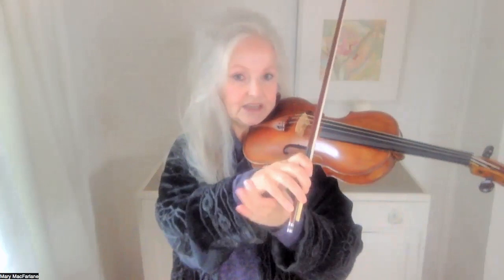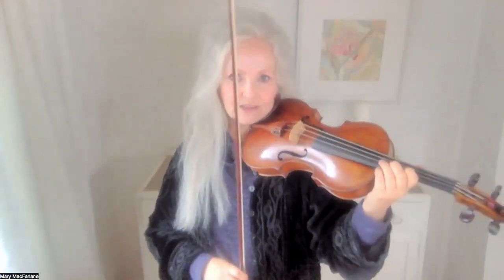The Bow Arm And Pendulum Bowing For Violinists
In today's video we look at different positions for the bow arm and how that affects playing bow strokes comfortably. So you may decide you really like the feeling of 'pendulum' bowing and are getting great results with your tone. Whatever you decide, it's good to know more about options for your bowing arm that can make big differences to your playing. Mary V